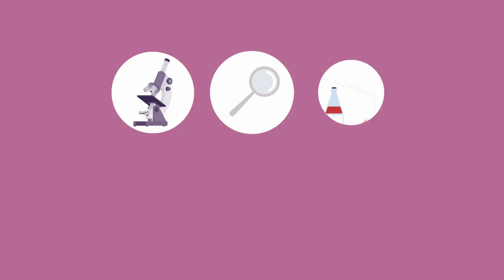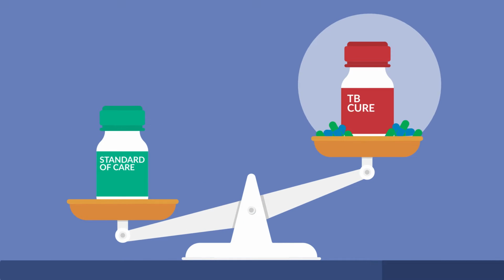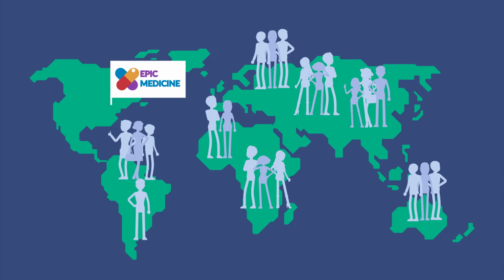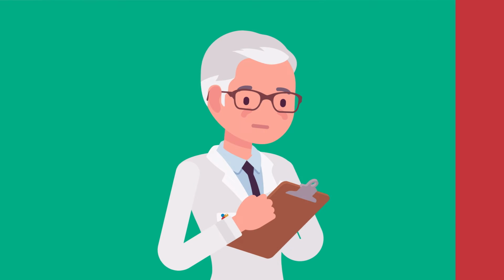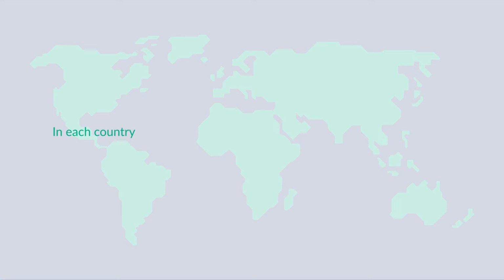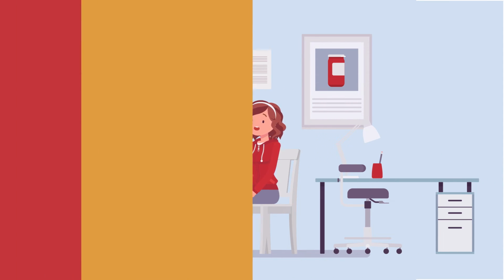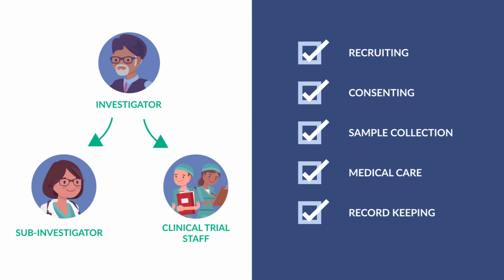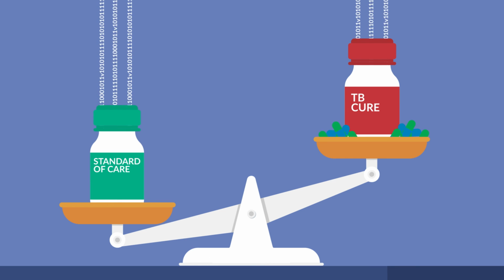Task: Role players in the clinical trial process